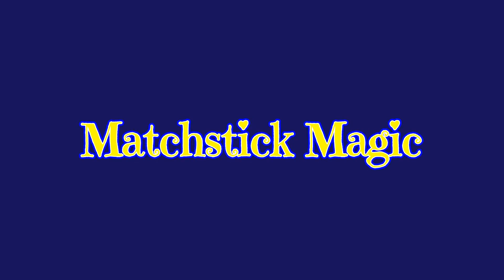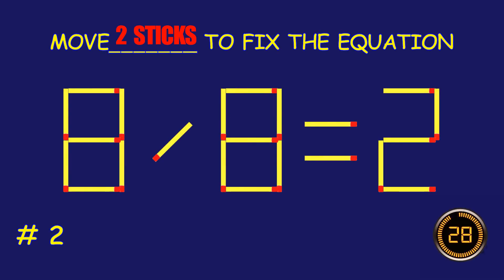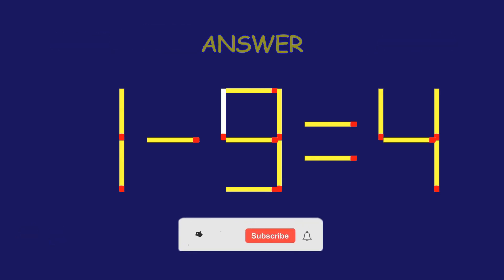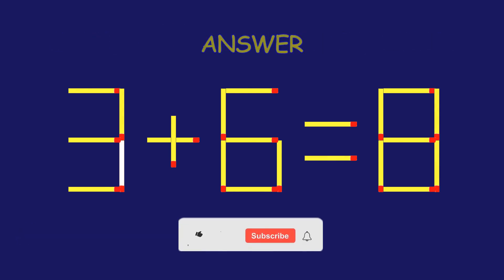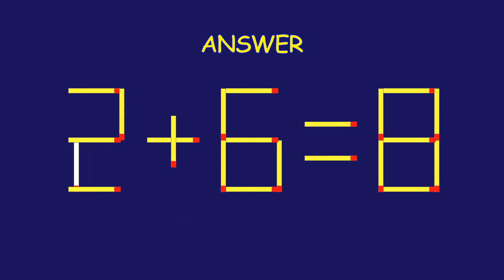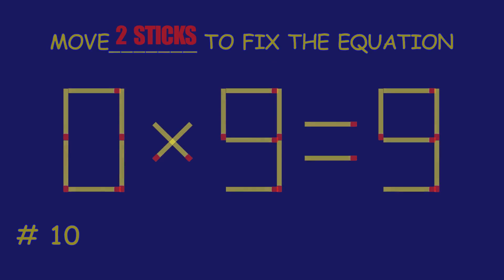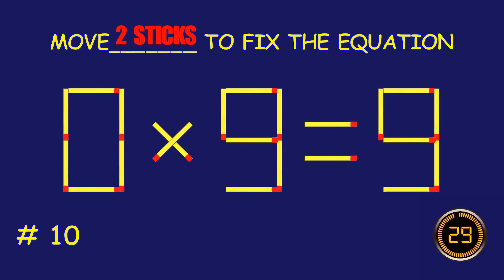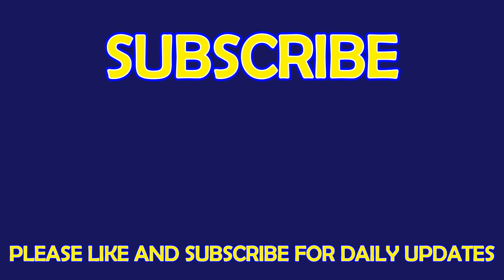Matchstick Magic # | Can you solve the puzzle by moving one or two matchsticks? |Logic puzzles